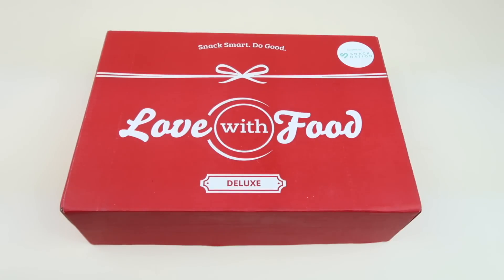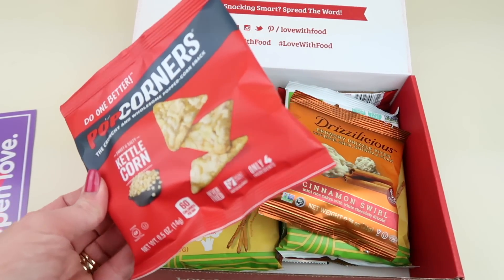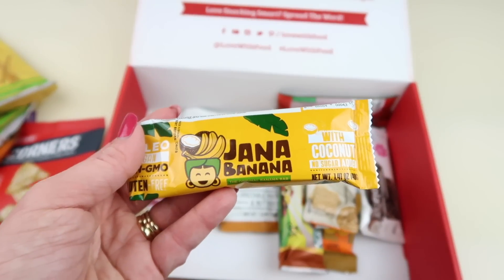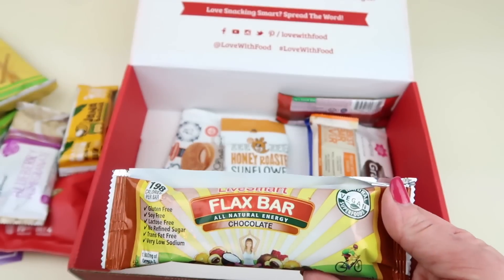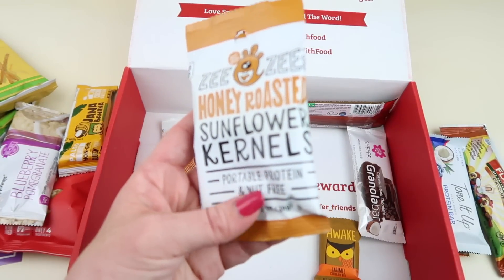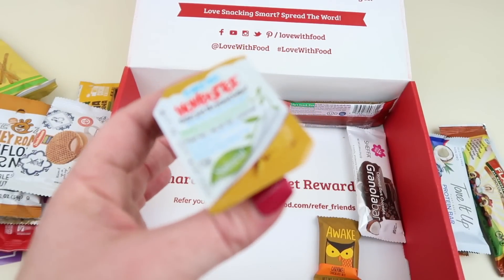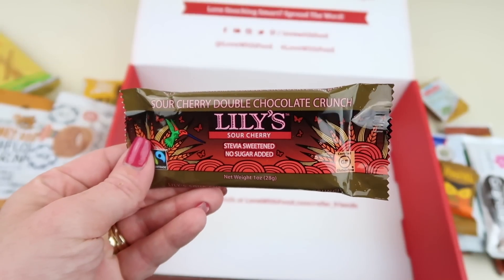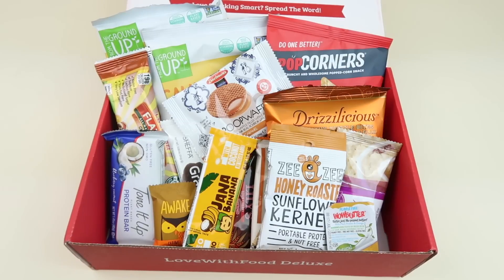Love with Food Box February 2019 "Deluxe" Unboxing + Coupons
Tasting: Get your First Box Free just pay shipping! You will get a box of 7 or more snacks, just pay $4.99 shipping.